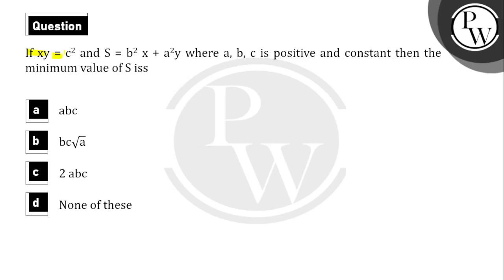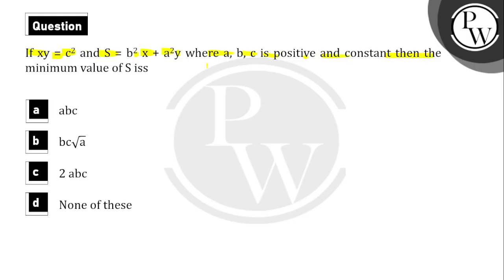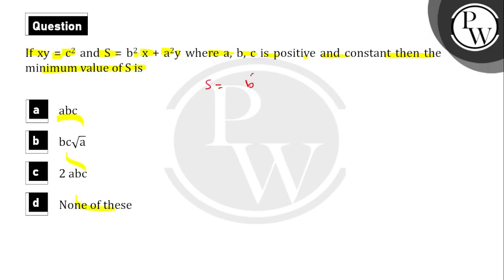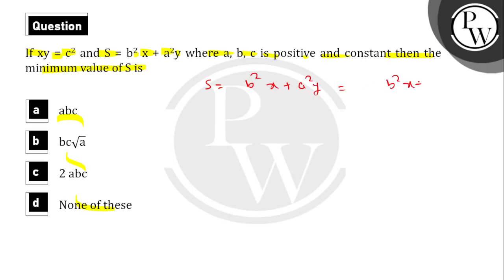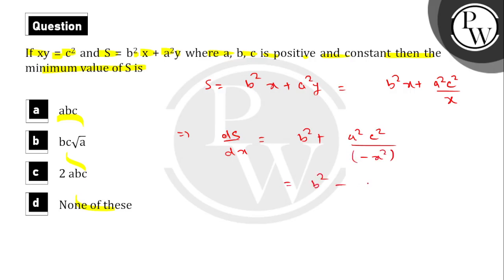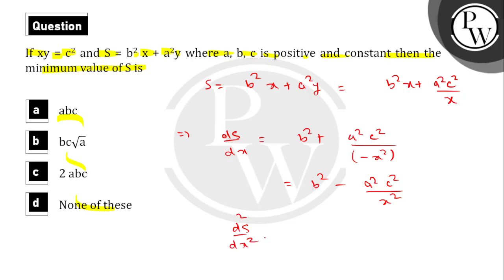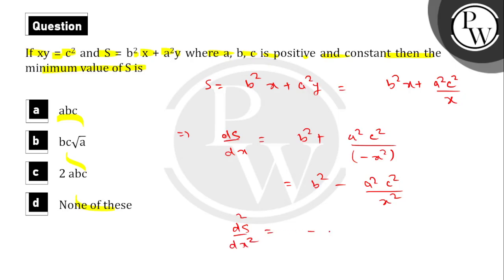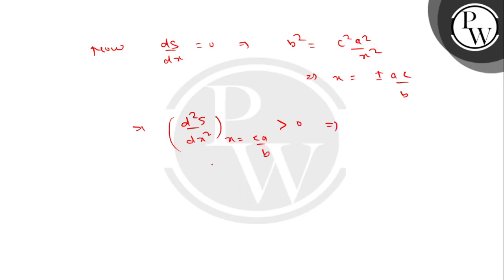If&#160;xy=c2 and S=b2x+a2y&nbsp;where a,b,c are positive and&nbsp; constant then the minimum va....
If&#160;xy=c2 and S=b2x+a2y&nbsp;where a,b,c are positive and&nbsp; constant then the minimum value of S is 📲PW App